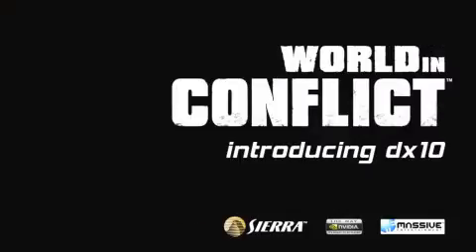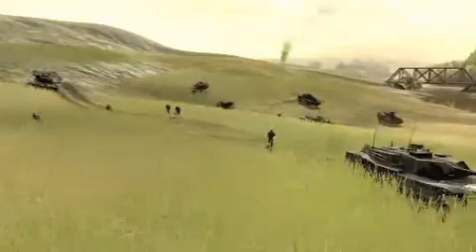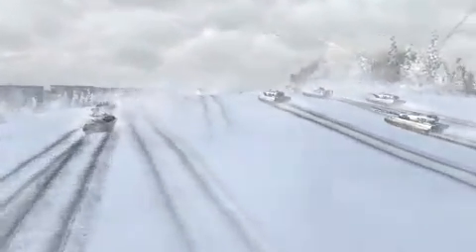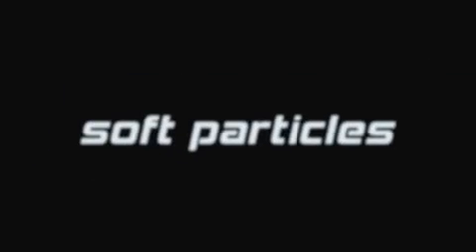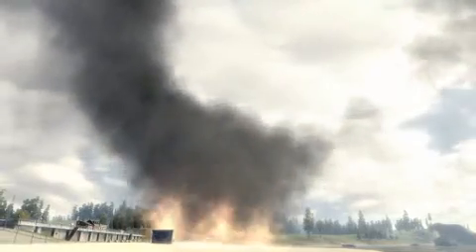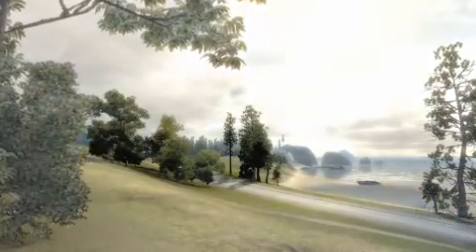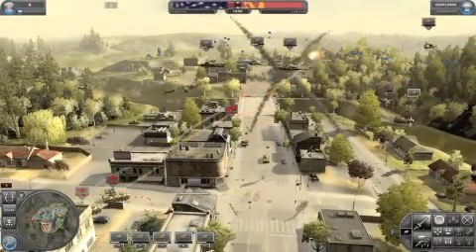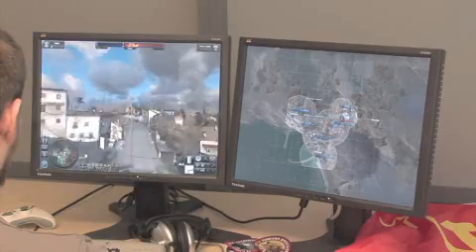WIC: DirectX 10 Features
Take a look at some of the incredible things this strategy game is doing thanks to DirectX 10 technology.